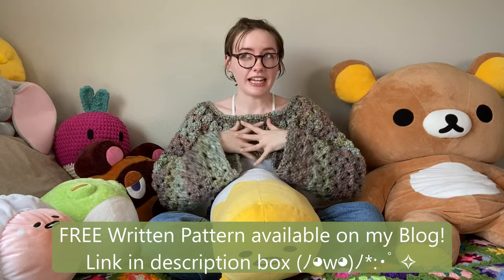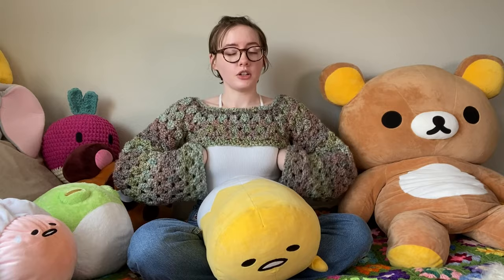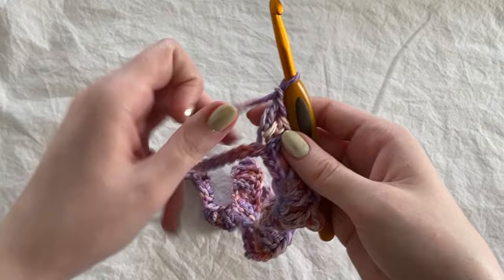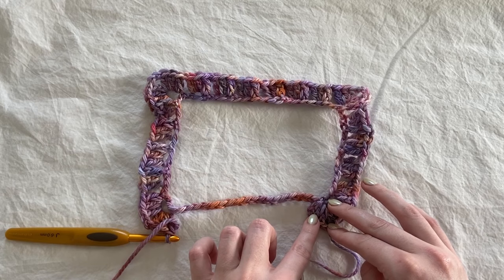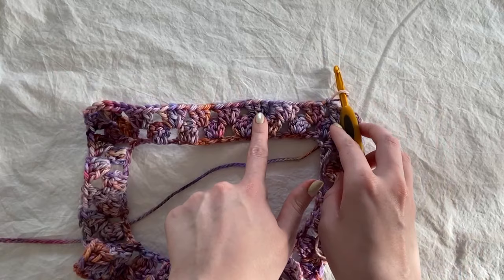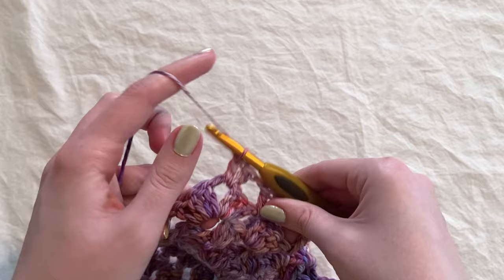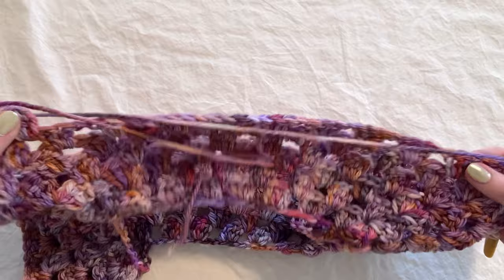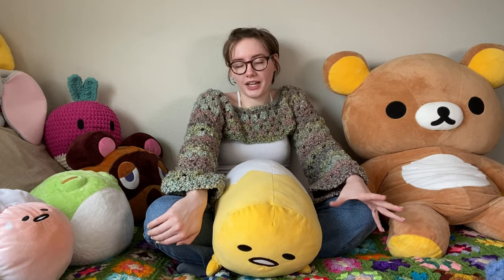Crochet Raglan Granny Shrug Bolero Sleeves Tutorial | ANY SIZE | Hayhay Crochet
(Just a heads up that most of the Yarn Bee yarn linked seems to be sold out online, but you still may be able to find them instore at a Hobby Lobby near you)

Darning Needle